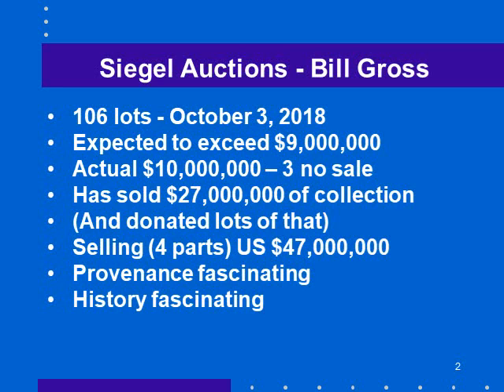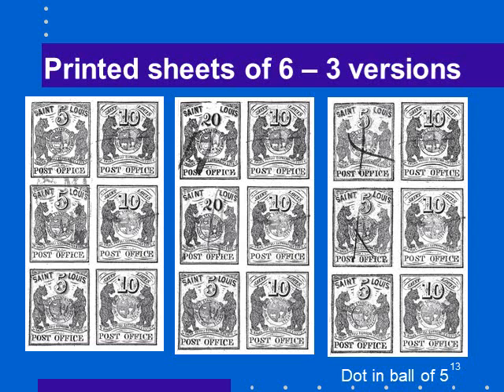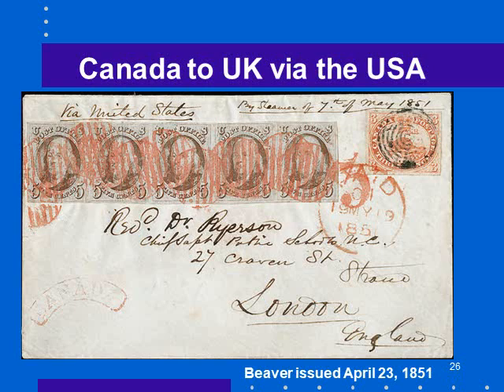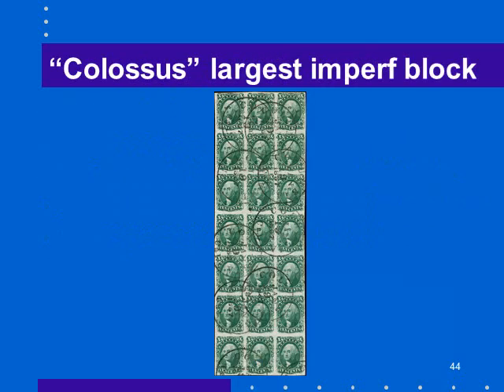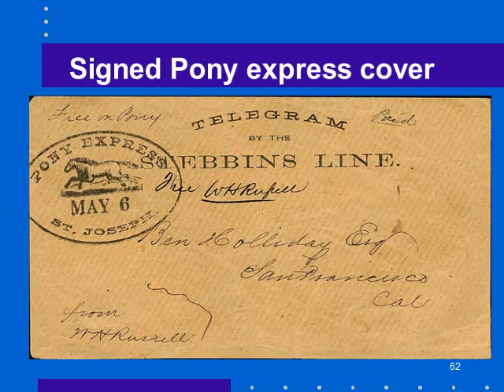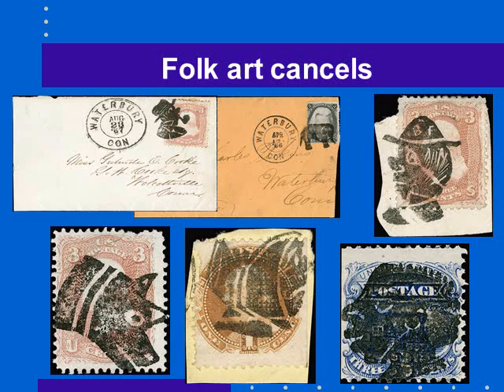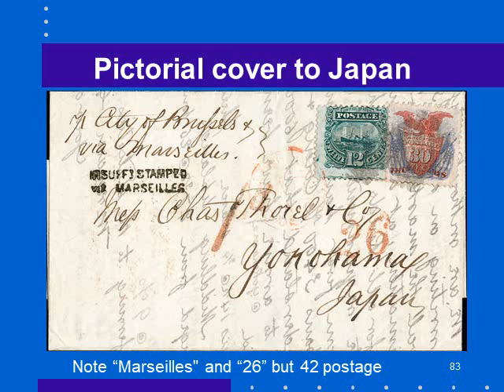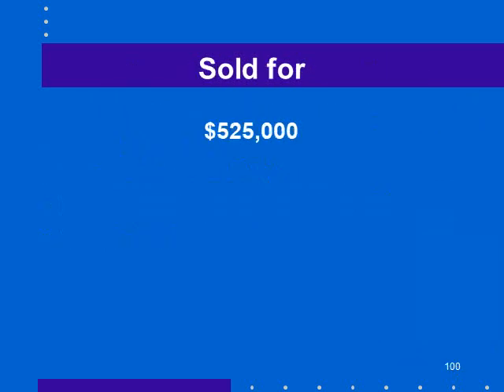Bill Gross sale at Siegel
This presentation discusses the sale of a portion of the stamp collection held by Bill Gross at Siegel auctions.  It includes many interesting items.